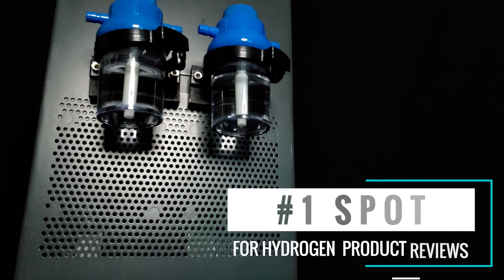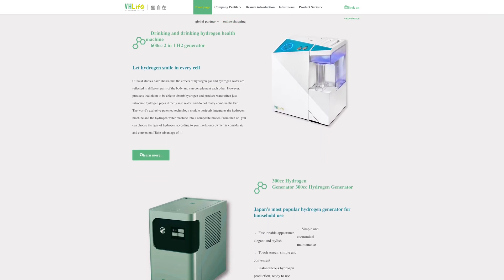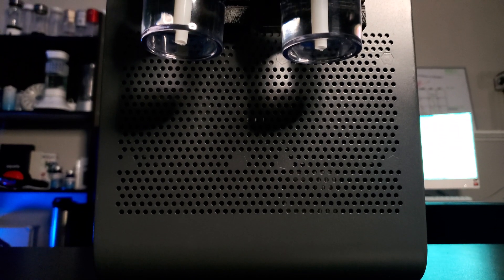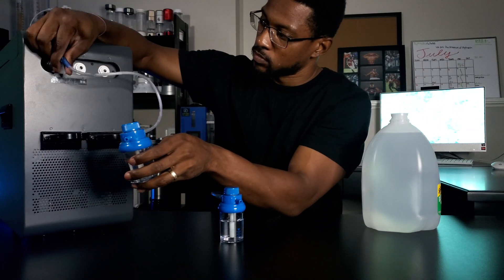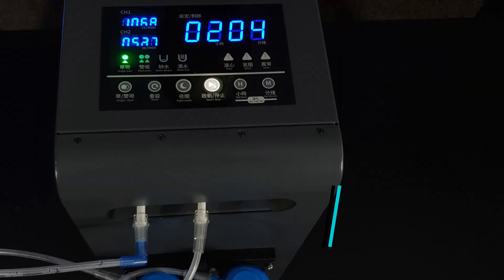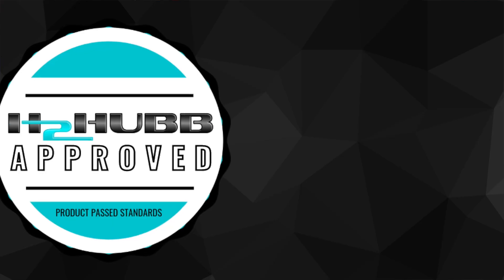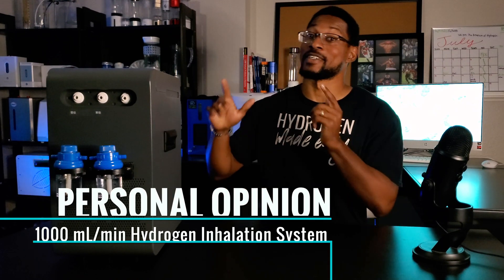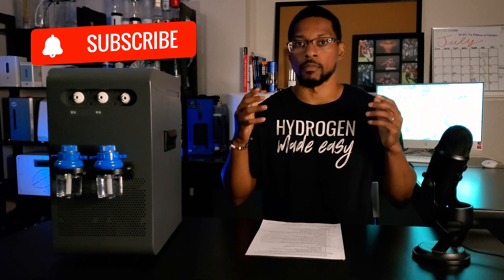1000 mL/min Hydrogen Inhalation System FULL PRODUCT REVIEW - H2HUBB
In this review, we'll cover everything you need to know about the UHC-1000 system:

1. Target Audience: Find out who can benefit most from this product.
2. Details: Learn about VH-Life, the system's price, key features, and how it compares to other options.
3. User Experience, Safety, and Maintenance: Discover how to use this system, its safety measures, and maintenance requirements.
4. Seal of Approval: Get insights into why the UHC-1000 has our H2HUBB seal of approval.
5. Personal Opinion: Hear our honest opinion about the product.
6. Top 3 Reasons to Consider the UHC-1000: We'll highlight the main reasons why you should consider investing in this product.

At H2HUBB, we're dedicated to providing the best H2 product reviews, making us your go-to source for all things hydrogen.

To learn more about the VH-Life UHC-1000 Dual User H2 Generator,